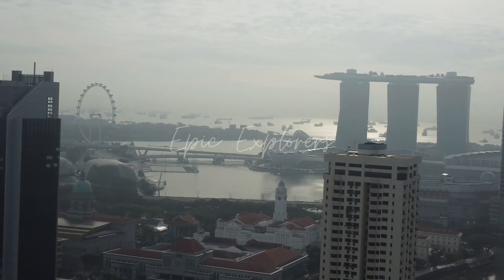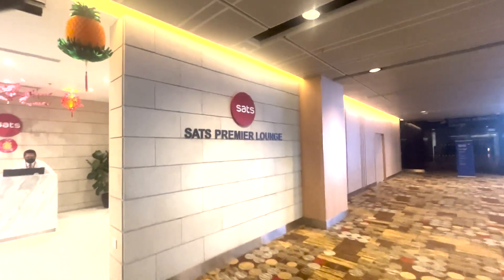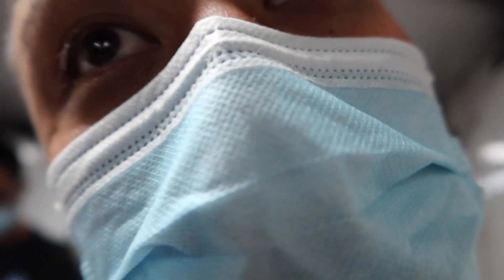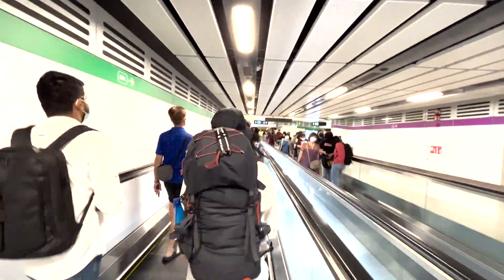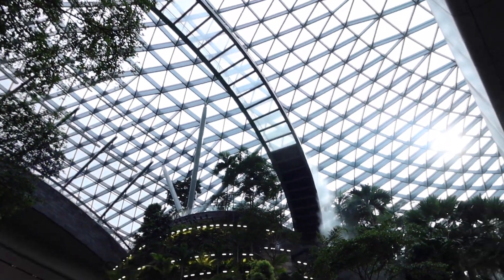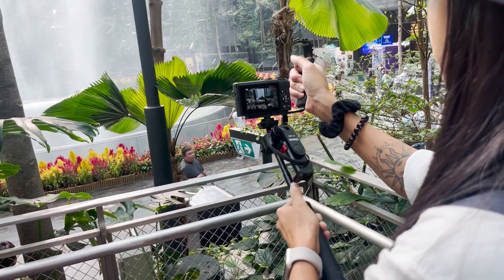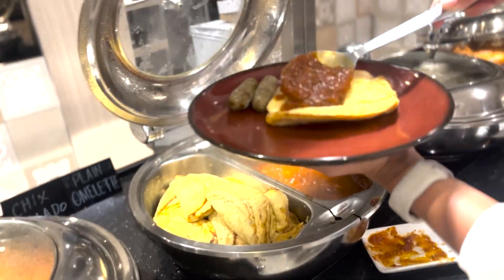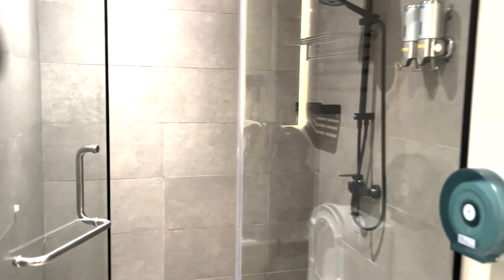How We Spent Our Last Moments in Singapore: Changi Airport's Jewel & Premier Airport Lounge Part 3.5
Welcome to our latest (and last) part of our EPIC 17-Hour Singapore Layover Series in Singapore!

In this video, we're taking you on a journey through some of the city's most iconic landmarks and sights, starting with a breathtaking aerial view captured by our trusty DJI Mavic Mini 2 drone.

We flew over Clarke Quay and the Singapore River, capturing stunning footage of the city's skyline and famous landmarks. The drone's small size and powerful capabilities allowed us to capture every detail, giving us an incredible perspective on Singapore's beauty.

After our aerial adventure, we headed to Changi Airport and explored the impressive Jewel shopping mall, taking in the sights of the famous indoor waterfall and other tourist attractions. Then, we headed to the SATS Premier Airport Lounge, where we enjoyed a delicious buffet with complimentary drinks and even experienced a unique lion dance performance.

(To find out how you can gain unlimited access to over 1100 lounges in over 500 airports around the world, see our link below)

Finally, we boarded our connecting flight to Saigon, eager to continue our adventure and share our experiences with you. Be sure to follow us on Instagram at epicexplorers.official to see more amazing footage from our previous visit to Singapore, including shots of Marina Bay Sands and Gardens by the Bay.

Join us on this exciting journey and experience the exhilaration of exploring Singapore from above and on the ground.

We hope you enjoyed watching us spend our final moments in Singapore!

And if you have any suggestions for future travel destinations, we'd love to hear them!

Looking for a way to elevate your airport experience and travel in style and comfort? Do you already have Crypto? By signing up via our link, you'll get free access to over 1,100 lounges in more than 500 airports worldwide, simply by using your Crypto.com Card and boarding pass. And as a bonus, both you and we will receive a $25 USD Starter bonus when you sign up. Whether you're a frequent flyer or just looking for some extra comfort during your travels, our affiliate link is your ticket to hassle-free access to some of the world's most exclusive airport lounges. So what are you waiting for?

to sign up for Crypto.com and we both get $25 USD :)

Epic Explorers: @epicexplorers.official
Phoi: @iam.phoitruong
Gavin: @gvn.trn

Music Attribution:
Artist Name: Chill Winston
Song Name: LUV (Instrumental)
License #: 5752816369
Project Type: Personal Project